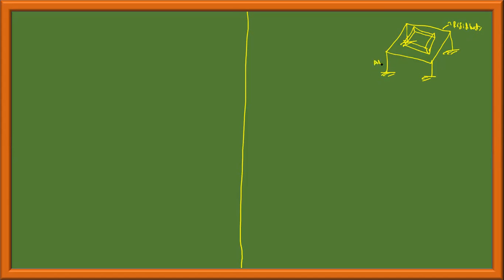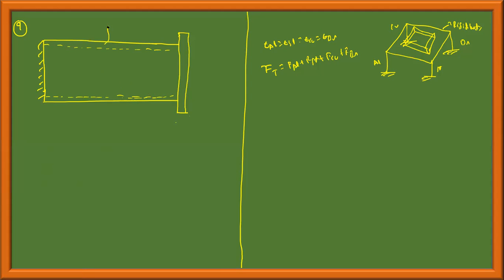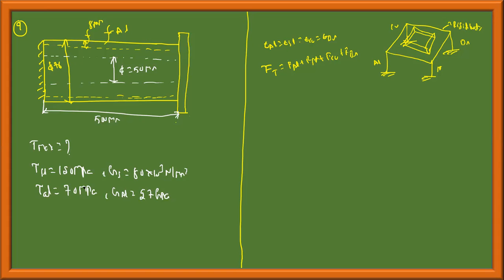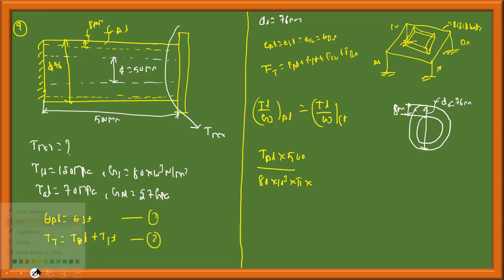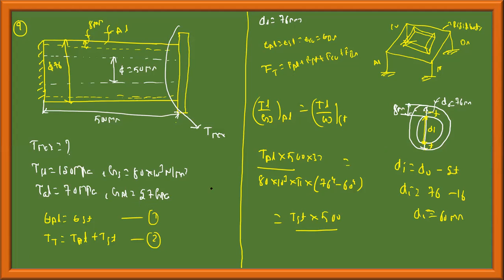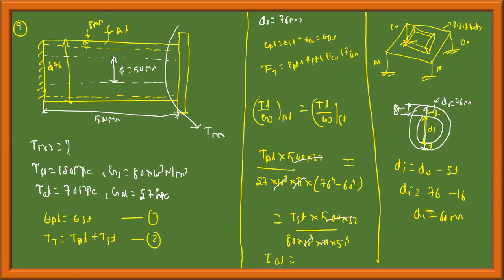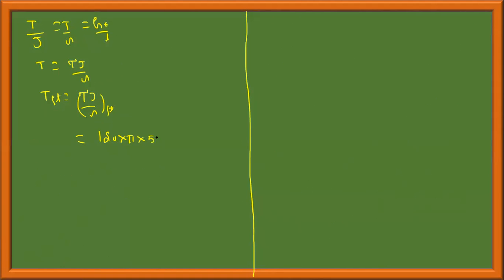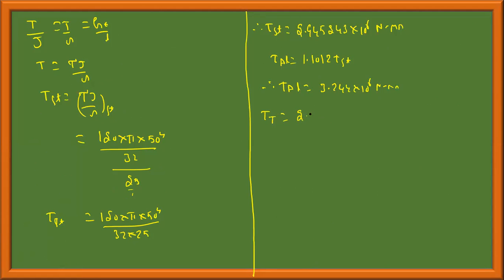Mechanics of Materials - 18MT33 Mod 5 Lec 10 Torsion